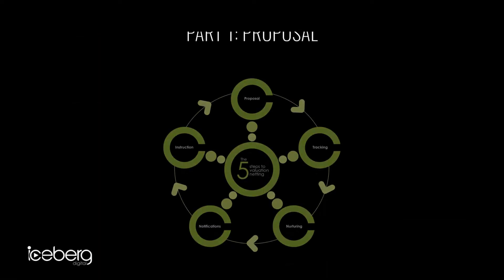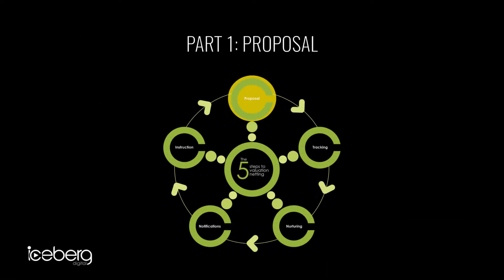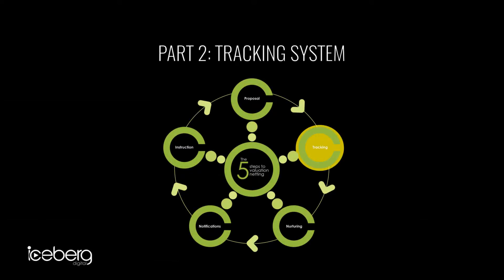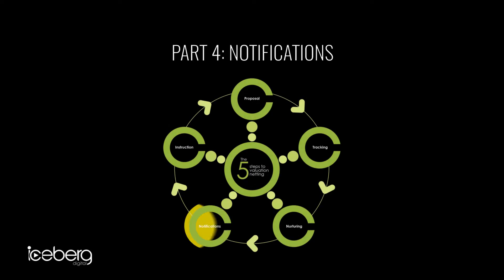What is ‘Netting’ in estate agency and how does it work?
There is a buzz word in estate agency right now called Netting. In this video our CEO and best selling author Mark Burgess explains what is the process for Netting in estate agency and how does it work?